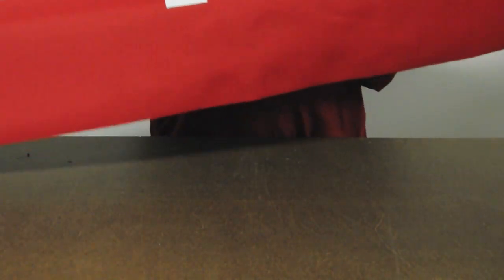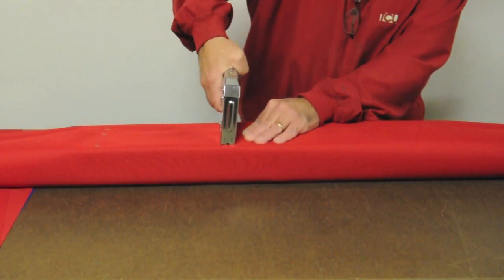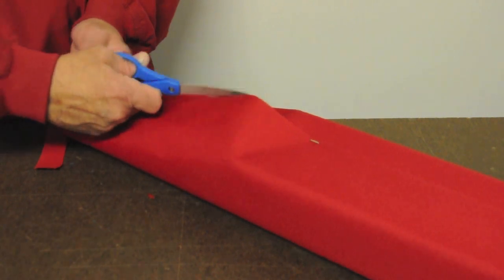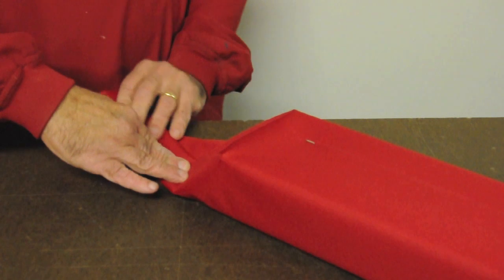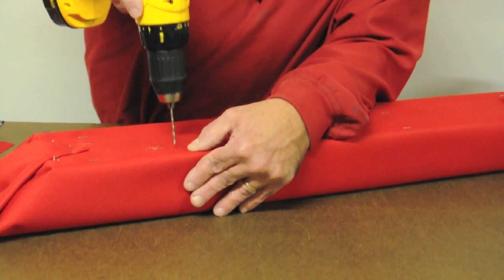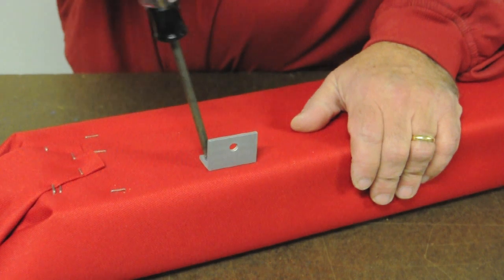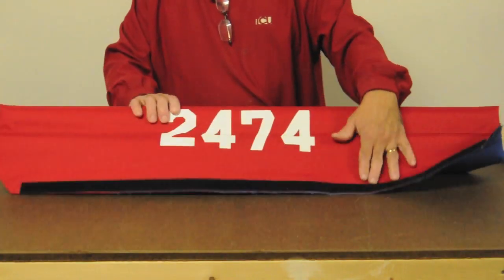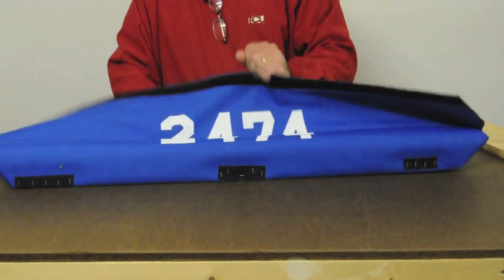Bumper School Session 3: Fabric Upholstery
This video is the third of a three-part series on how to easily accomplish a high quality bumper construction for your robot. In this video we will demonstrate how to upholster the fabric and put the finishing touches on your robot's bumpers.